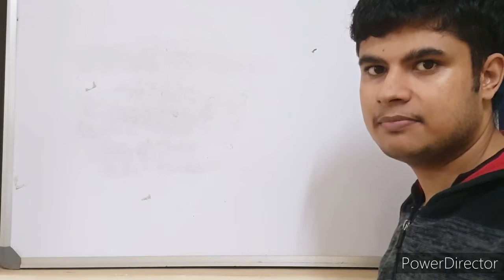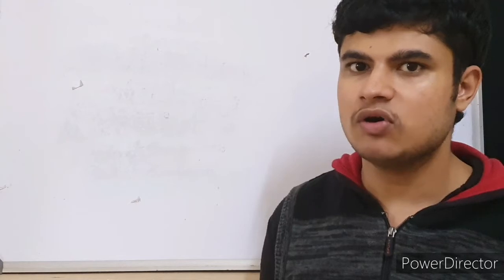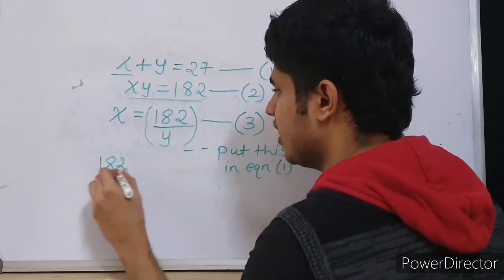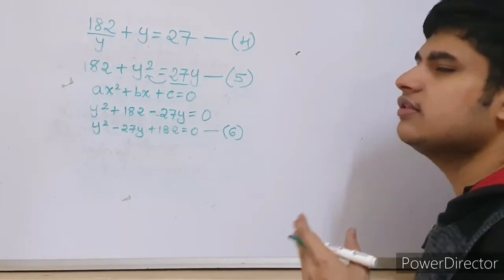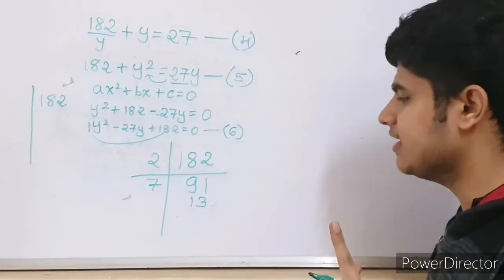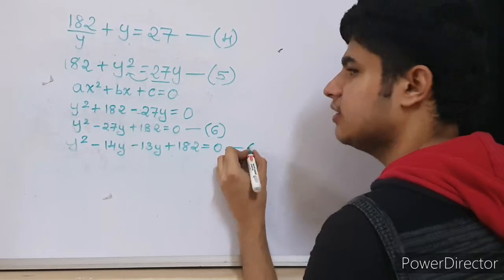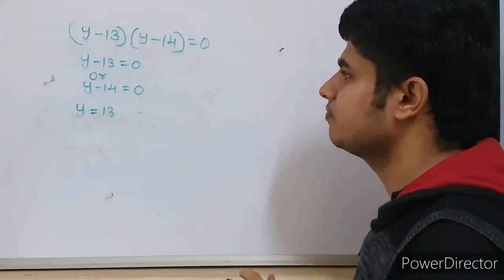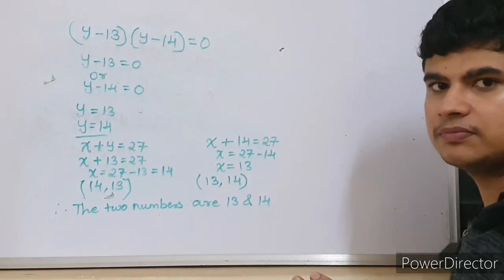Basics of Quadratics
Quadratic Equations. Introduction